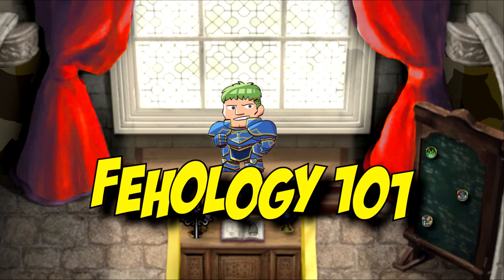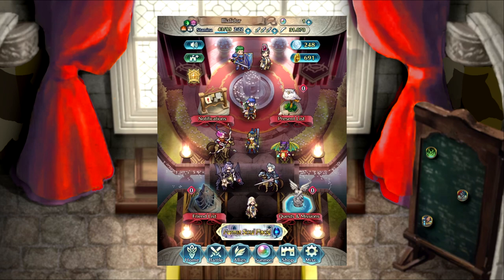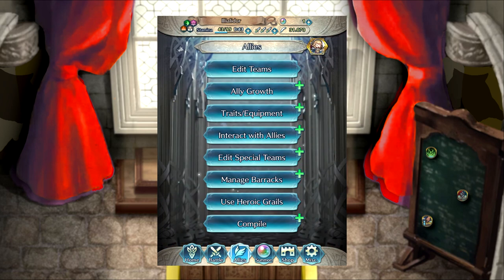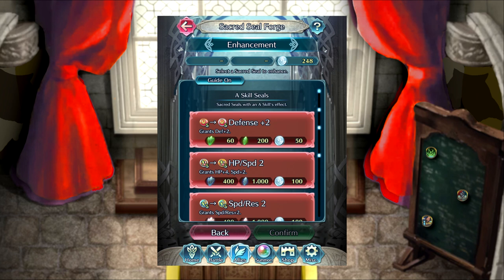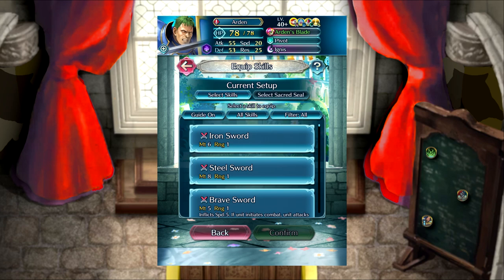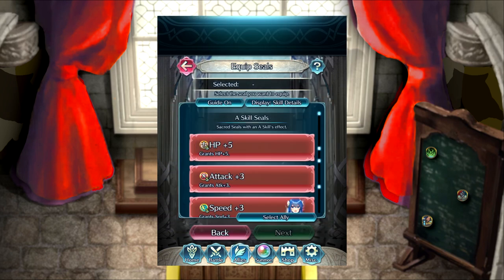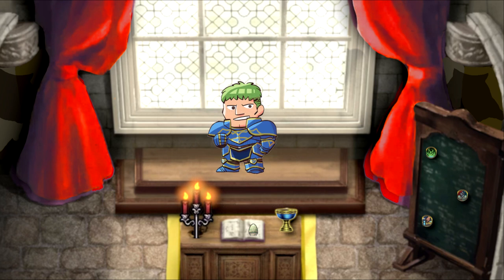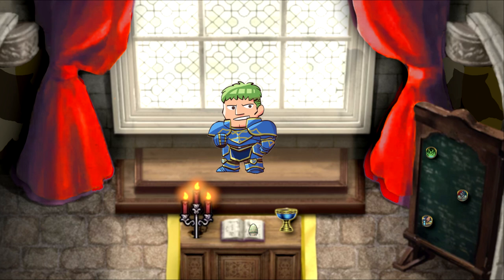How to Choose Seals - Fehology 101 [FEH]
🌟 Hello summoners and welcome to another episode of FEHology, the study of Fire Emblem Heroes. The seal slot is the most valuable and varied skill a unit can have, but there's so much choice it's almost overwhelming. Let's take some time to figure that out.

Illialidur#3320​​​​​​​
DekuNut#7422​​​​​​​
jowelbg#8486​​​​​​​
Memento Mori#6758​​